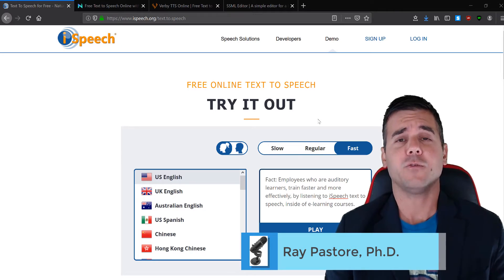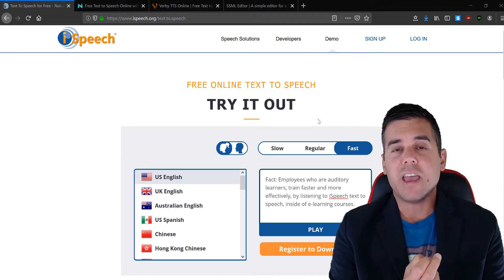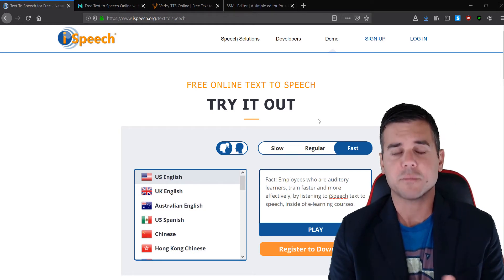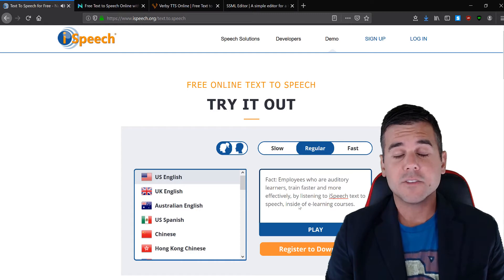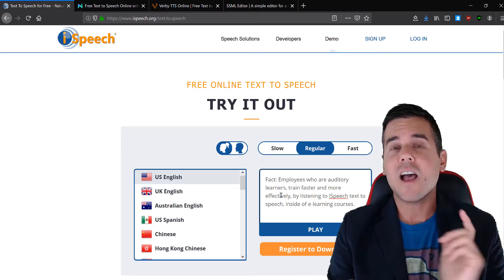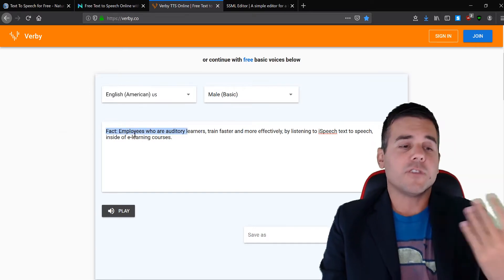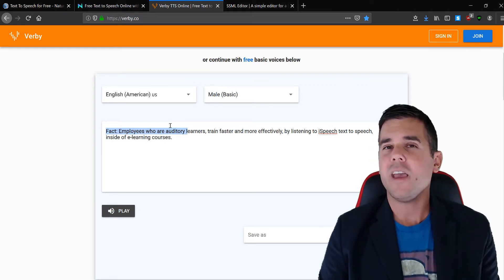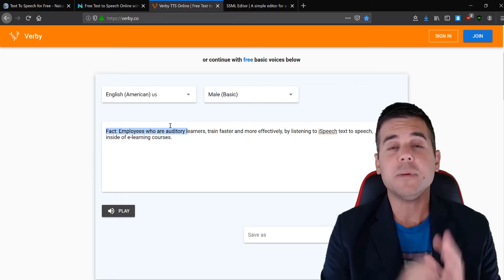Text to Speech for E Learning?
What is text to speech software? Is it any good? Can I use it for e learning and training?